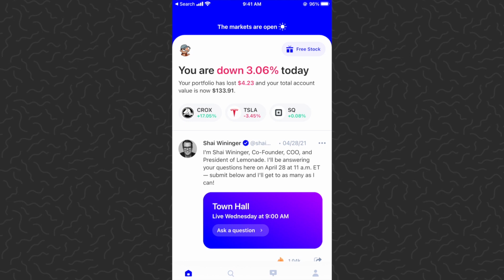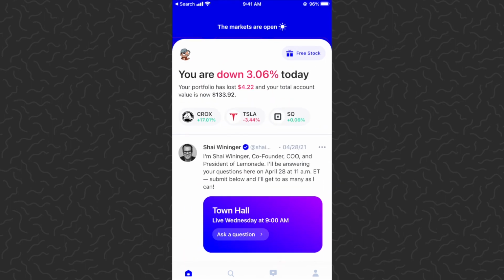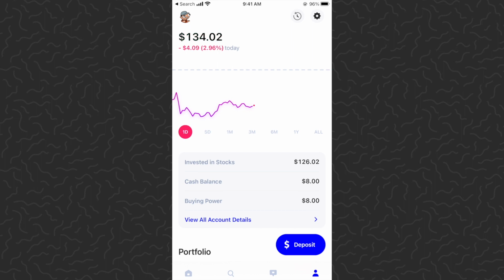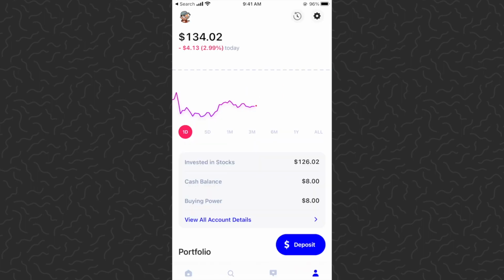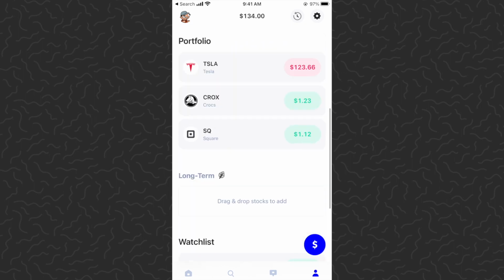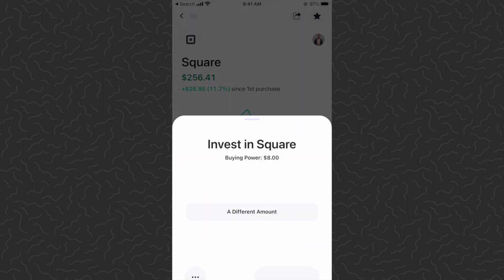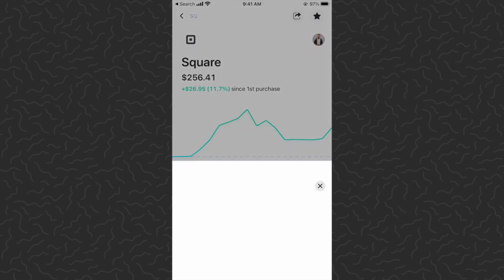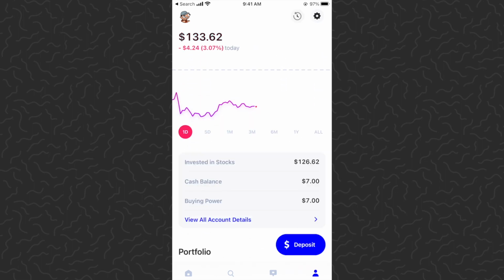How to Buy Stocks on Public Investing App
How to Buy Stocks on Public Investing App - A tutorial for how to invest with public app.